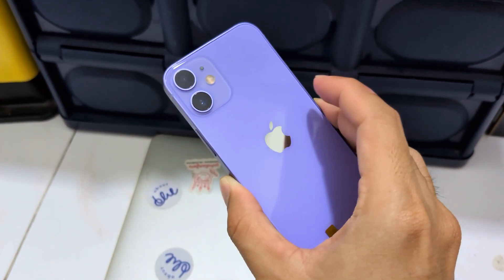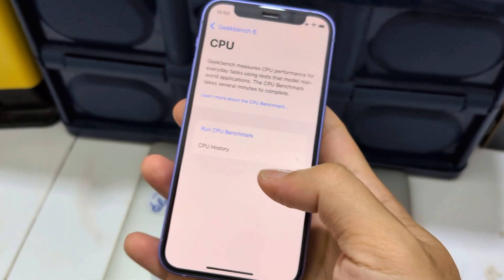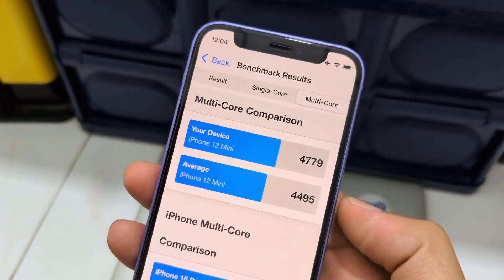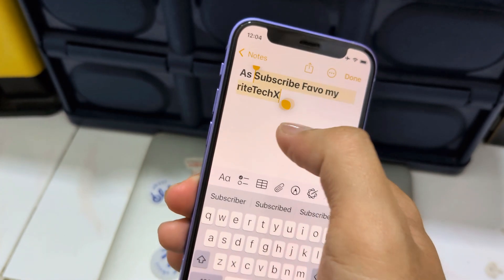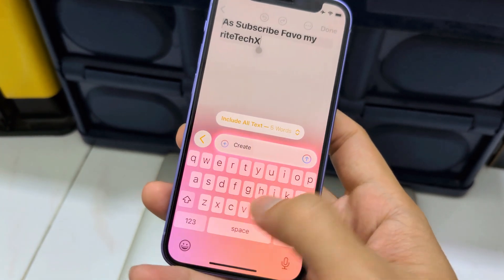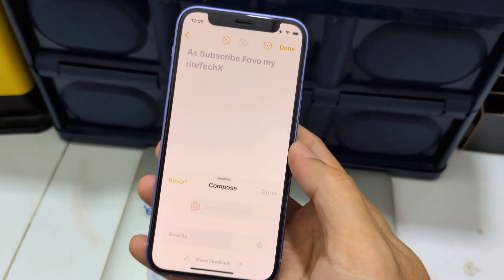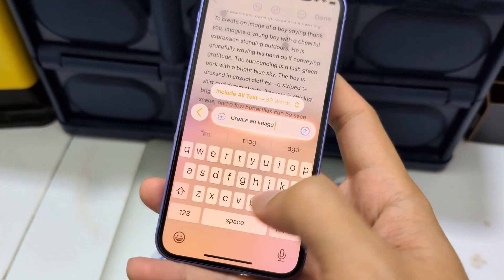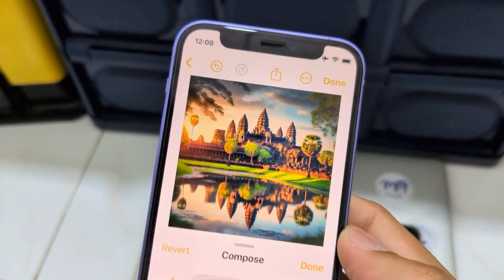Apple intelligence iPhone 12 mini Performance test with Geekbench 6